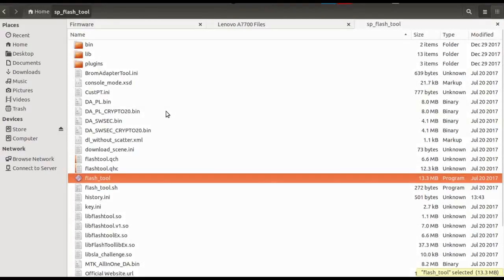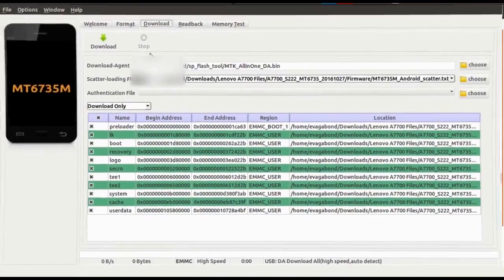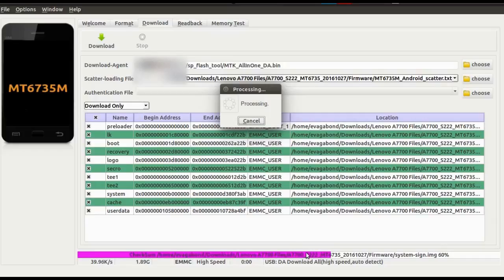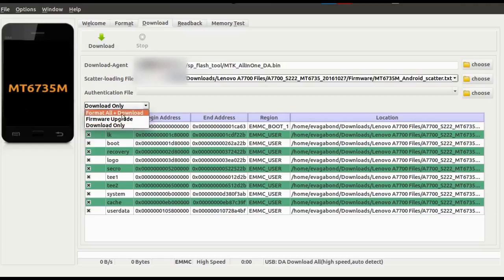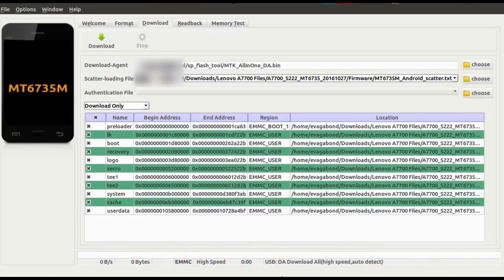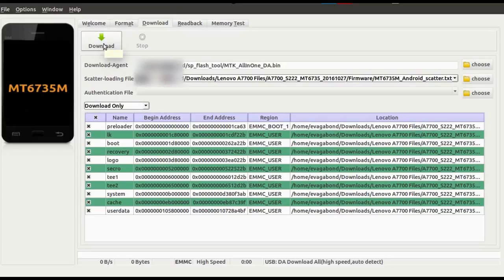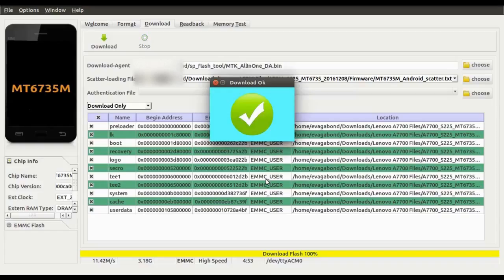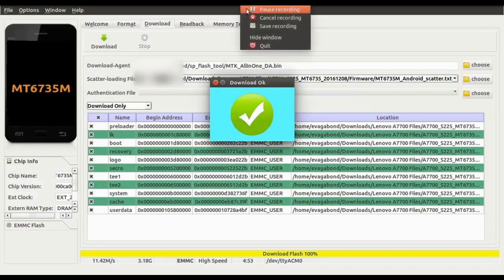Flash Lenovo A7700 & Other MTK Based Android Phones Using SP Flash Tool